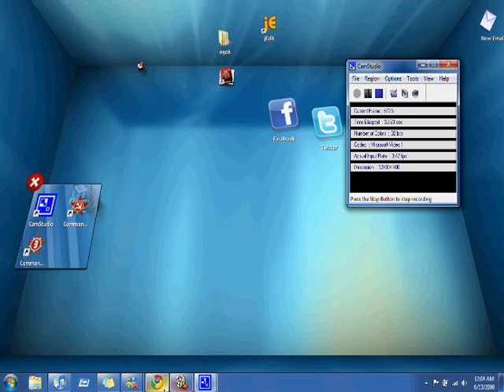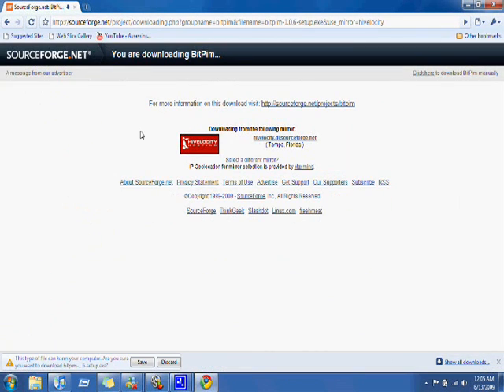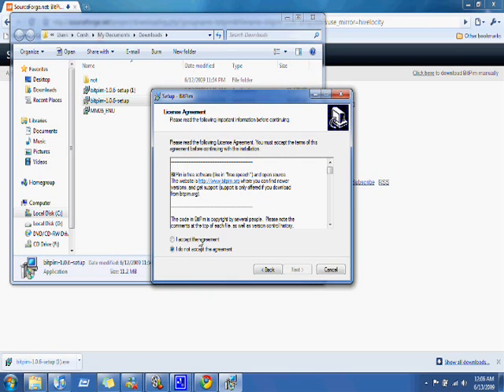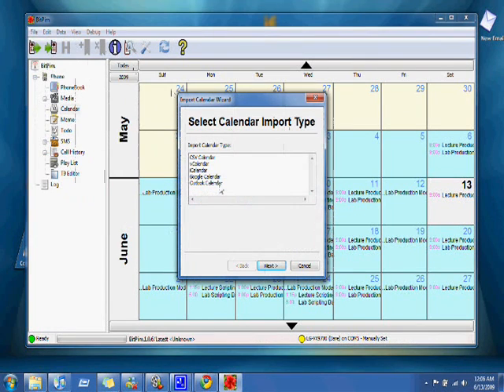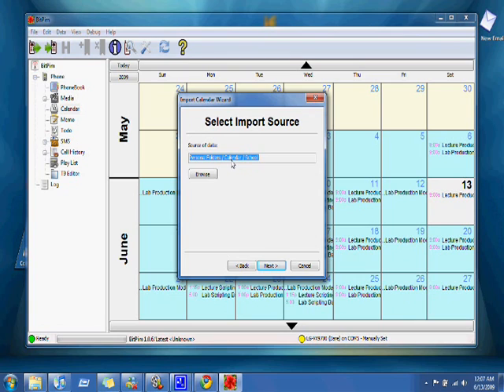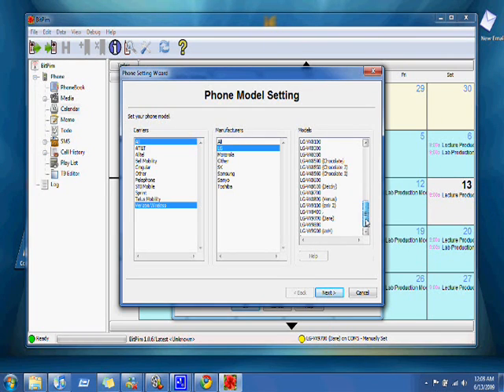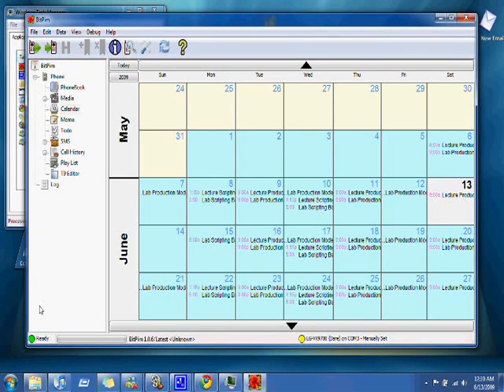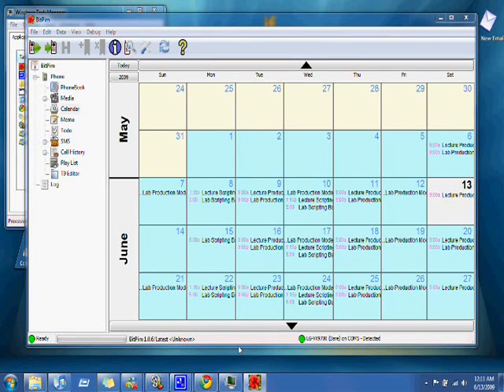syncing LG Dare with Microsoft Outlook calendar.